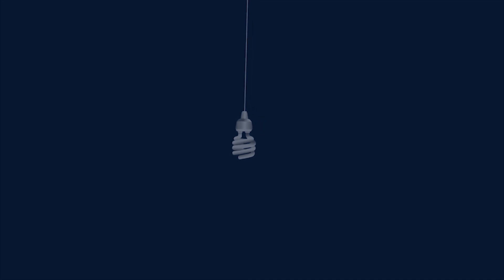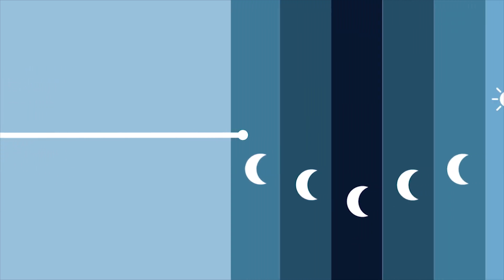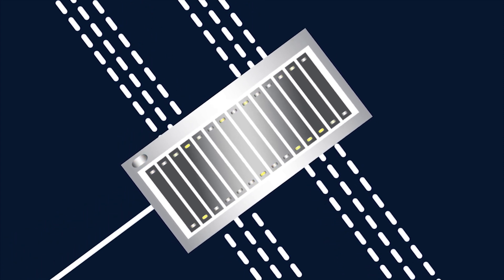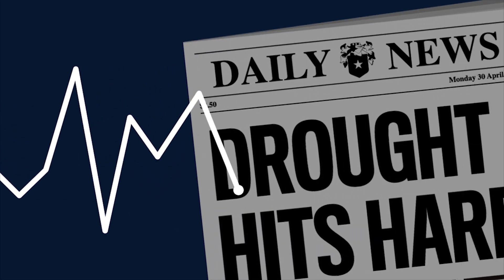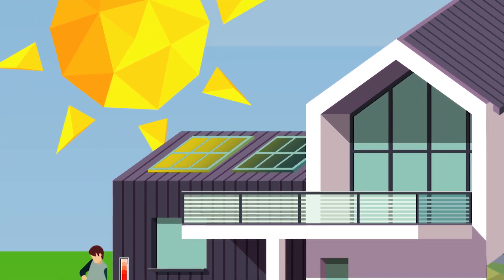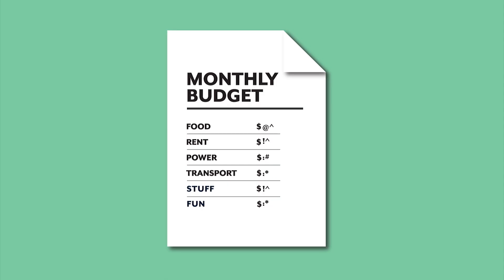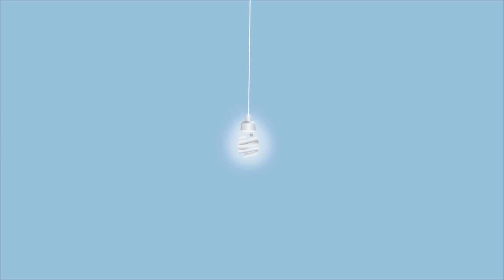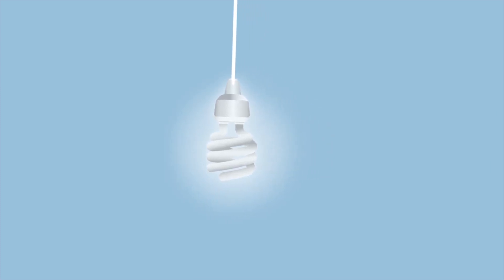Wholesale electricity market – keeping the lights on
Our latest animation explains how the wholesale market organises electricity generation and supply to keep our lights on. It’s just 3 minutes long and includes the role of the hedge market and also the ancillary market that arranges things like reserve generation.

This is the latest in a series of animations explaining key concepts for interested consumers.